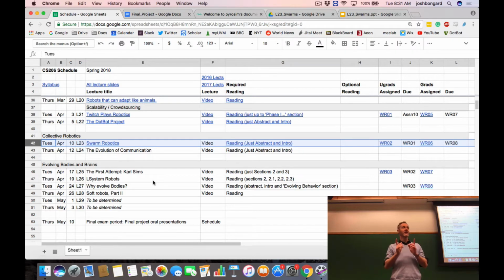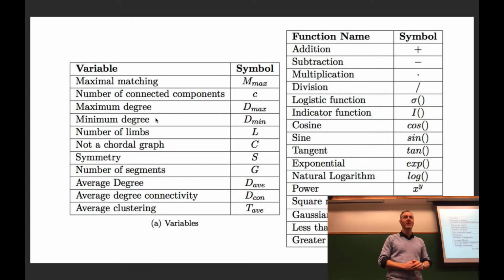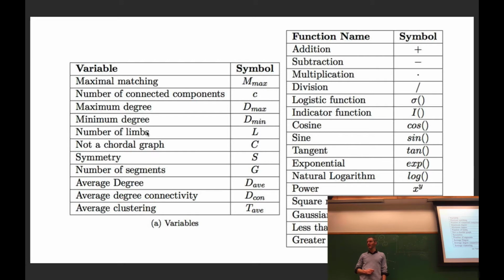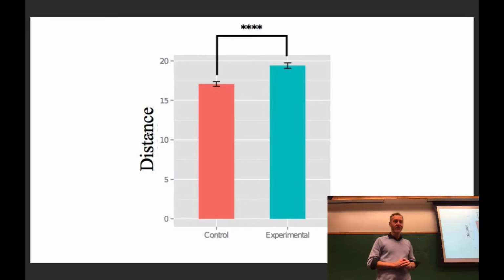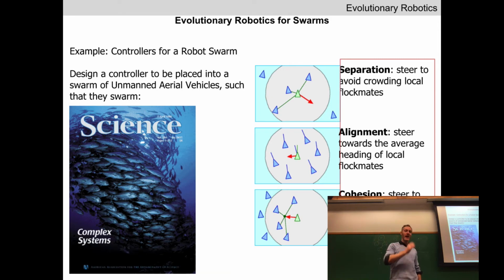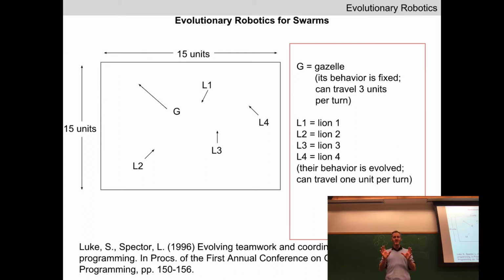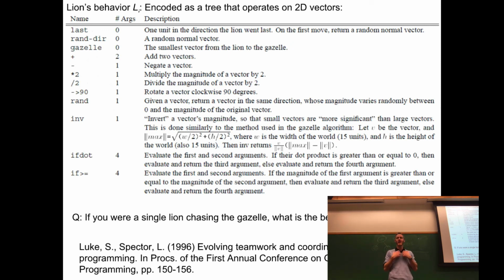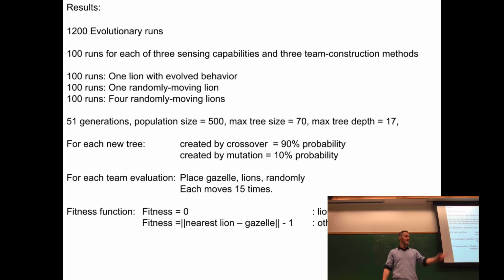Evolutionary robotics Lecture 21: Robot swarms. (Recorded Apr 10, 2018)